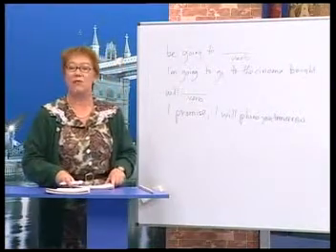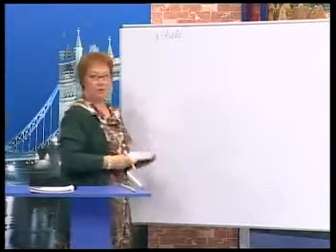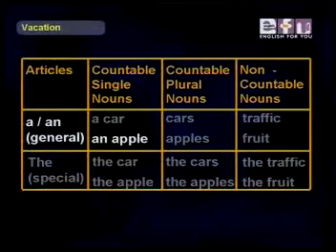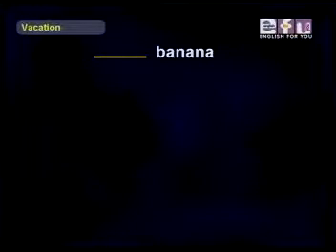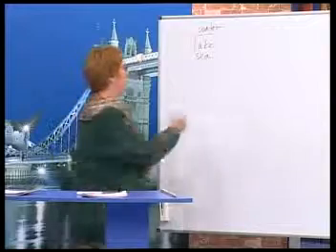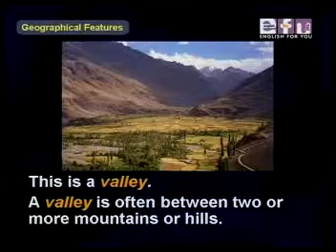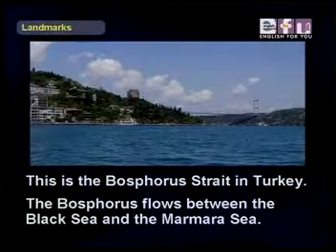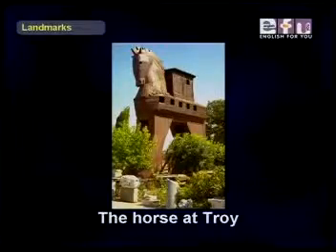CD 23 ENGLISH FOR LOW LEVELS